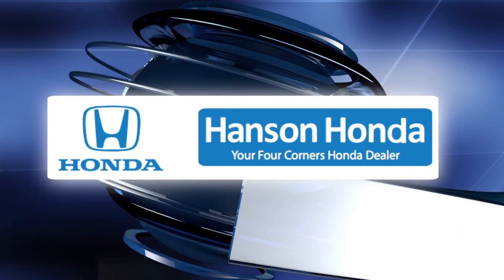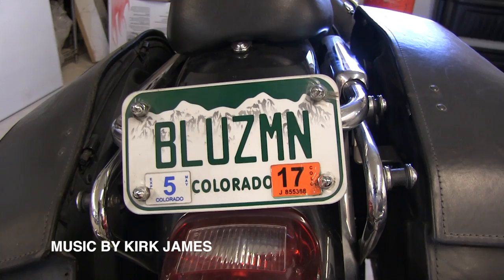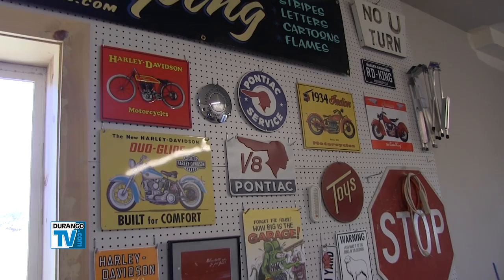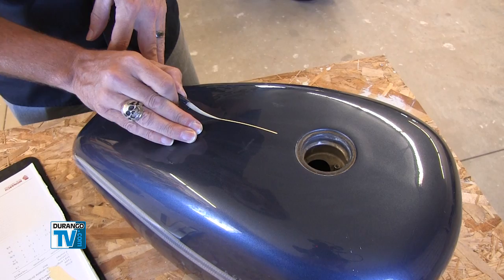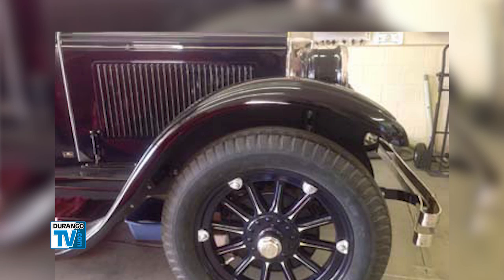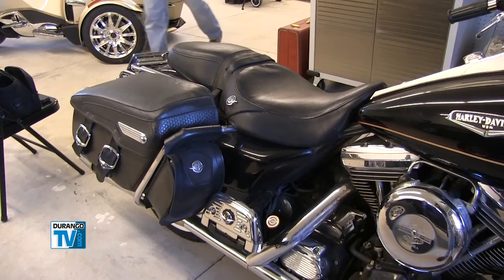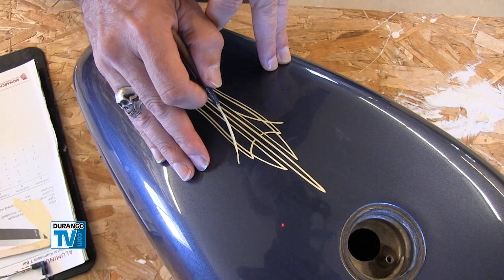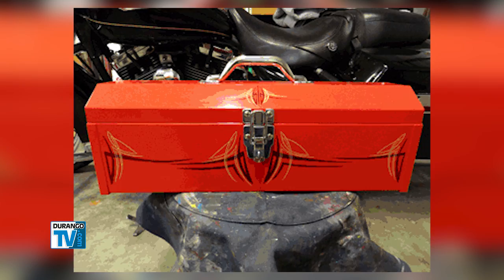The Art of Pinstriping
Tricked-out motorcycles, hot rods, vintage cars…that’s probably what comes to mind when the graphic art form of pinstriping comes to mind.  But local blues musician Kirk James says pinstriping is an ancient art form with more possibilities than you may realize.  Durango TV News visited his studio to find out more.

Durango TV & DurangoTV.com are produced by FASTFORWARD Media LLC Durango, Colorado’s Full Service Marketing Company and Video Production Company.

Purgatory Channel 10
Glacier Club Channel 11

Durango TV News also airs on MeTV in the Albuquerque DMA
Comcast Channel 198HD

Thursdays - 9:00pm
Sunday - 8:30am
Anchor - Ashley Dickson
News Producer - Deborah Uroda
Editor - Zachary Wyman
Executive Producers - Matt Crossett & Laurie Sigillito
Sales - Scott Siegle